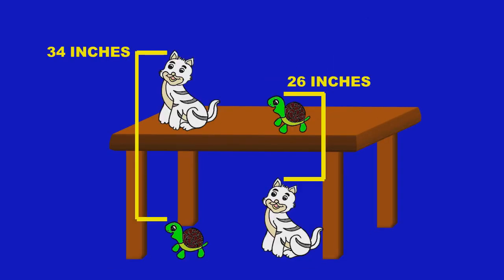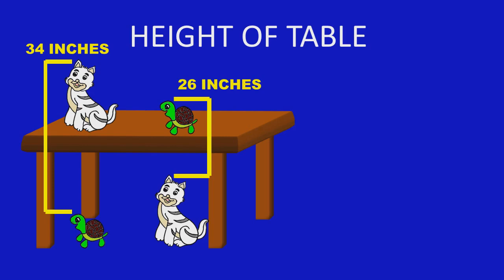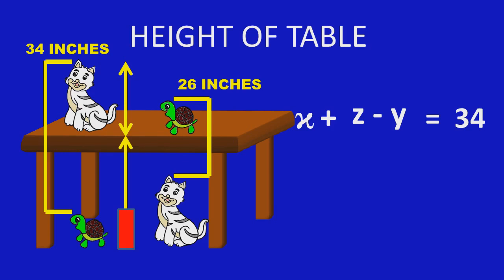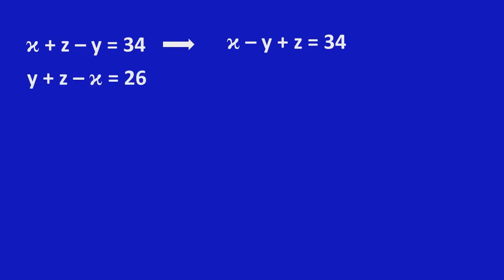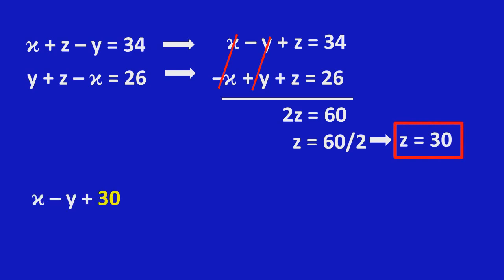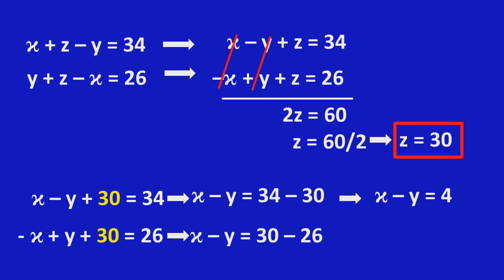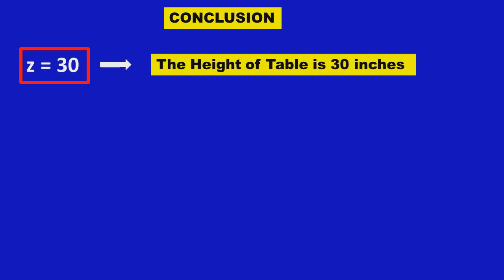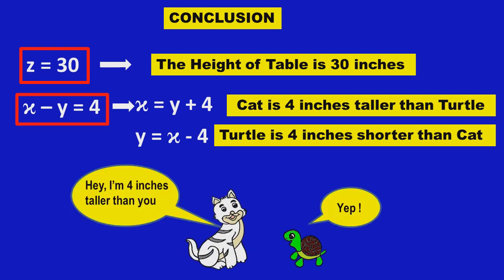MATHS MATHS CHANNEL PUZZLES-TABLE CAT TURTLE PUZZLE-INTERESTING PUZZLES WITH ANSWERS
TABLE CAT TURTLE PUZZLE - INTERESTING PUZZLES WITH ANSWERS / BRAIN TEASER / TRICKY PUZZLES / MIND BLOWING PUZZLES